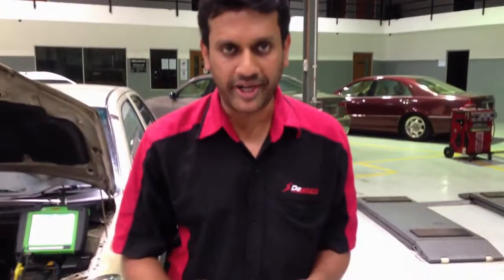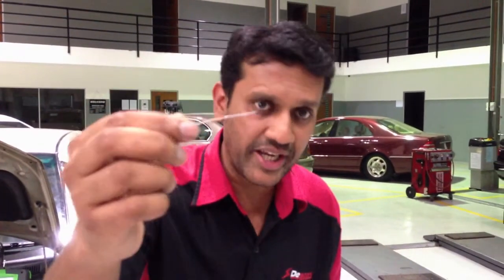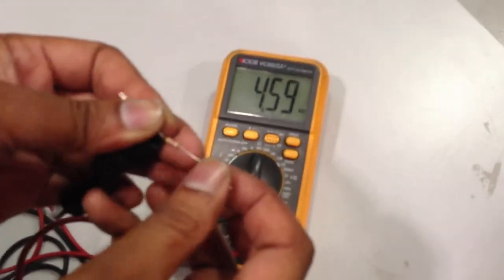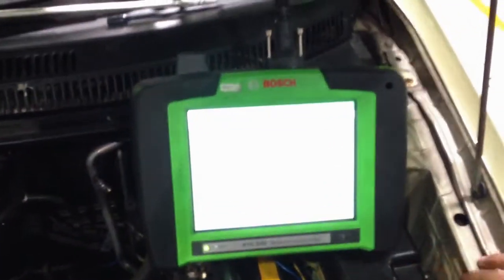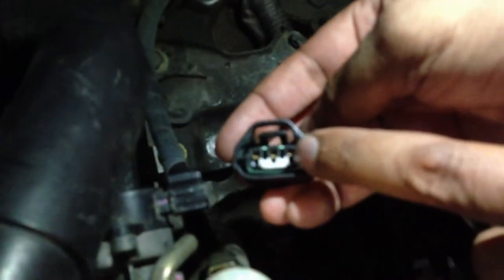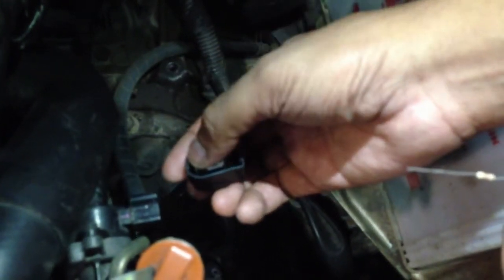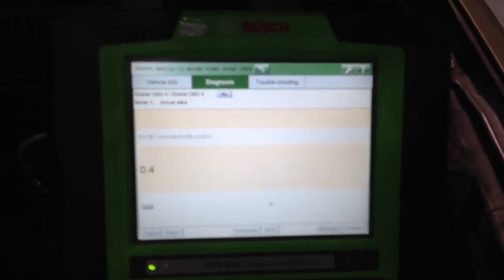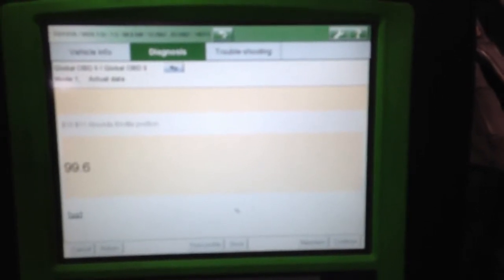Despark College - Integrity Test for Throttle Position Sensor